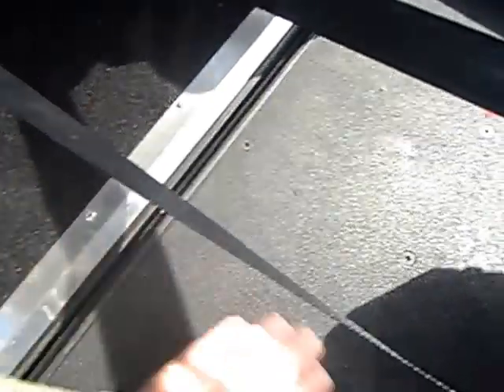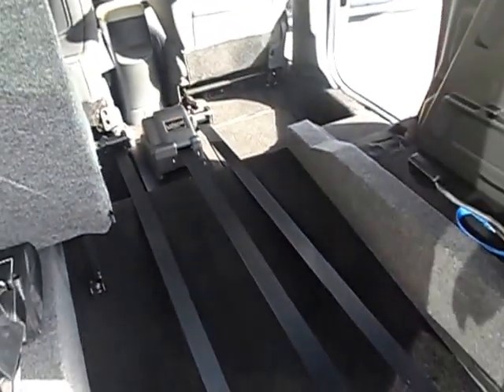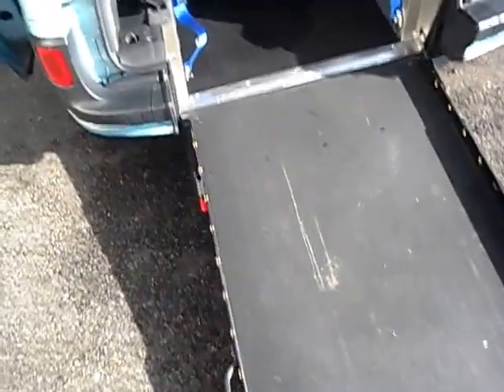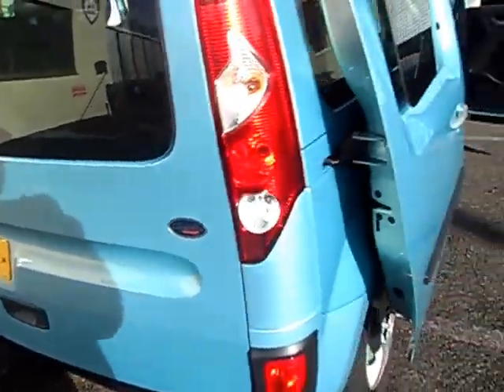Wheelchair Accessible cars @ Friars Motor Company Canterbury.